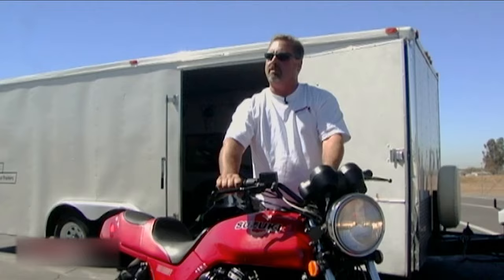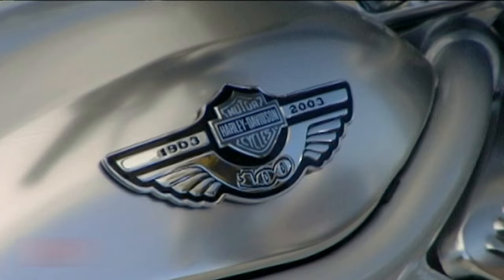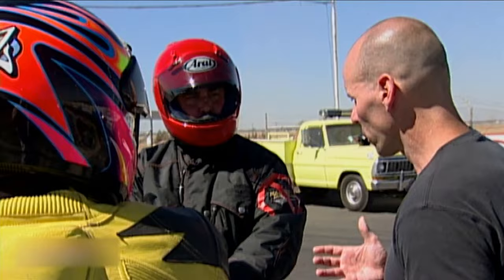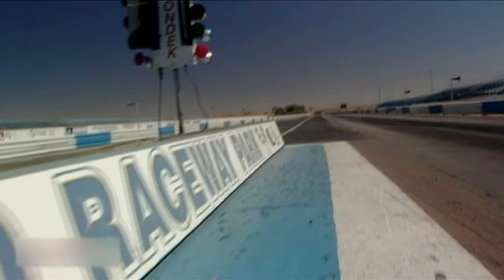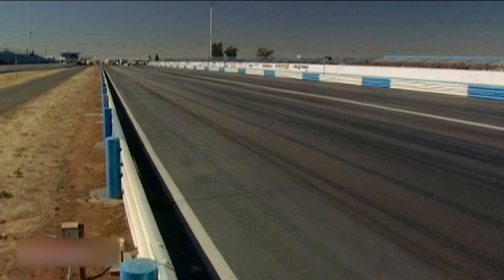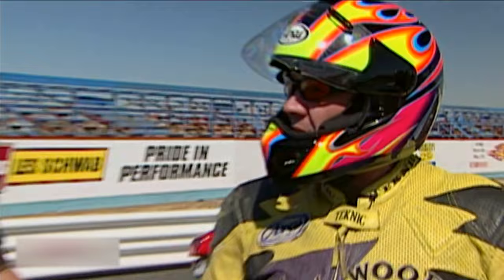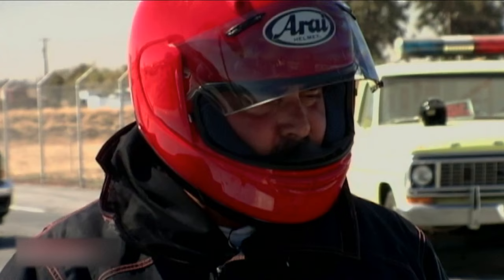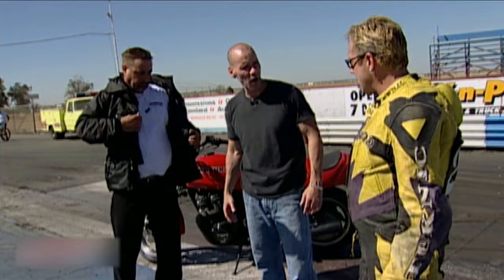PINKS- Lose The Race...Lose The Race! Harley VRod vs Suzuki GS1100 Race for Titles- Full Episode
It's Mike Voorhees on Suzuki GS1100 vs Paul Hart on his Harley Davidson Vrod in a drag race for PINKS!

Fact - This is the second pilot episode of the show and you can tell by Rich's start was not an ArmDrop but an ArmLift. Later Rich switched and his ArmDrop became his signature move in the show.

PINKS, the stakes are high when your Ride’s on The Line. Negotiations are Heated and the racings even Hotter. Racers put their money where their mouths are in a best-two-out-of-three drag race for PINK Slips. When the smoke settles the winner takes the loser's Ride. There are no setups, no retakes... Just everyday people trying to keep their cars and their dignity.

POWERtube TV’s 100% FREE Streaming Network brings you tons of killer new content and classics like Pinks, Pinks All Out, Pass Time, and Drag Race High which were created by Rich Christensen and aired on Speed Channel. These shows paved the way for today's motorsports reality shows and channels like Street Outlaws, No Prep Kings, Cleetus McFarland, 1320 Video, and Hoonigan. Some of today's automotive TV personalities made their first appearances on these shows like Big Chief, Daddy Dave, and Farm Truck and AZN.